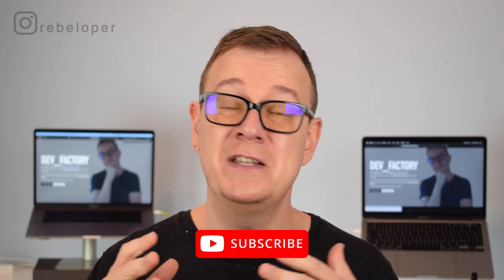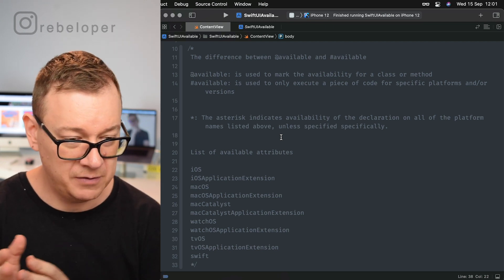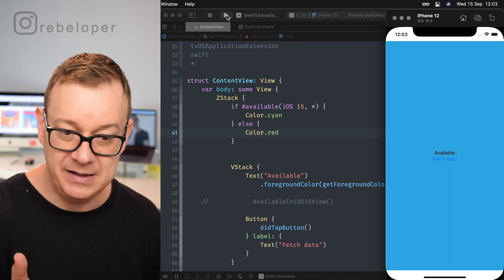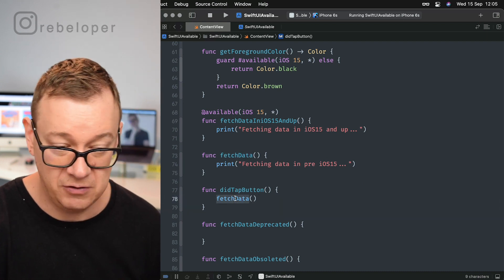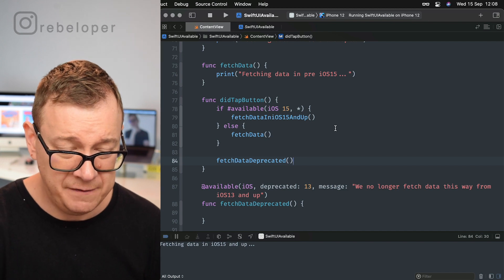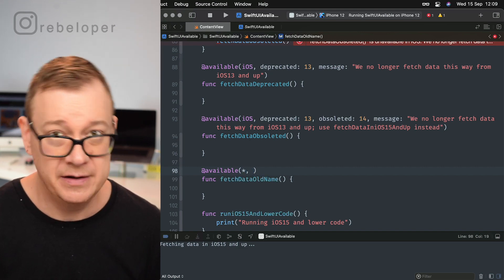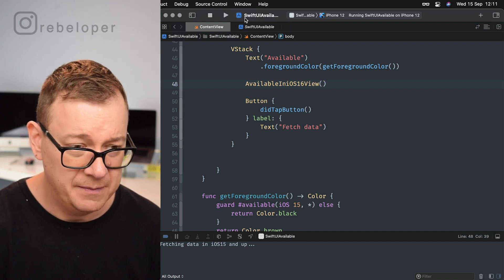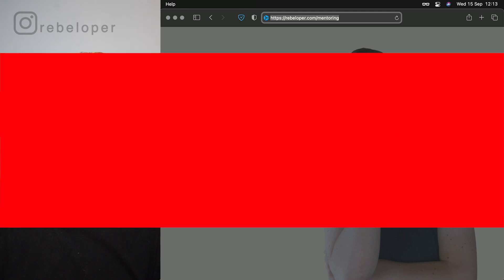Why you NEED A PLAN for iOS Versions + SOLUTION | @available Swift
Want to learn about Swift available in 2021? You are in the right place, because in this Swift @available ios you will learn about ios versions. You’ll find out the most important stuff about ios operating system, # available swift, swift check ios version, ios 15 and ios development swift in general. I'll teach you how to get ios 15 and downgrade ios 14. In this ios development tutorial I’m sharing available swift, ios available, swift get app version, how to update ios on mac and wwdc 21 in general. I will help you to understand the essential things about new ios, ios 15 features, check ios version swift, download ios 15 and much more! Lot of fun stuff in this Rebeloper tutorial about latest ios update. I will show you iphone os version check, ios 15 new features, swift check ios version less than... and much more. If you've ever wondered how to be good at swift programming or just want to know more about Swift available iOS, then this swift guide is for you! Let’s dive into this swiftui tutorial and learn everything about Swift available.

CHAPTERS:
00:00 INTRO
00:19 WHAT IS AVAILABLE
02:29 BASIC AVAILABILITY CHECK
04:10 AVAILABILITY CHECK WITH GUARD
05:13 AVAILABILITY CHECK ON A FUNCTION
06:58 HOW TO DEPRECATE
08:08 HOW TO MAKE OBSOLETED
09:30 HOW TO SUGGEST RENAMED VERSION
10:40 NEGATIVE AVAILABILITY
11:26 SWIFTUI VIEW AVAILABILITY
12:30 MULTIPLE CONDITIONS FOR AVAILABILITY
13:40 WHAT TO DO NEXT